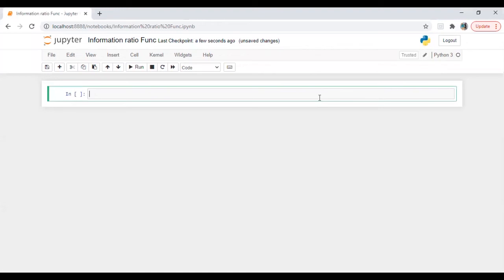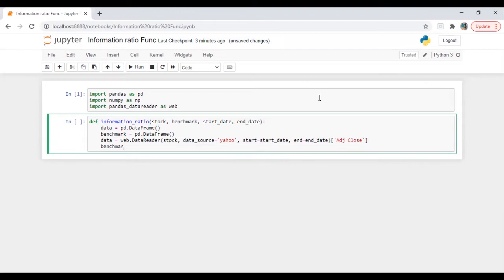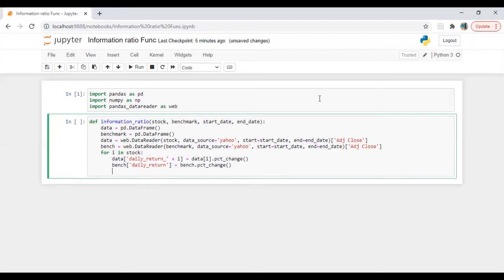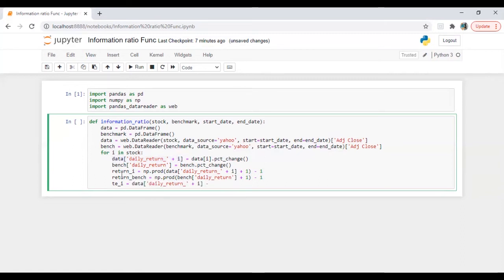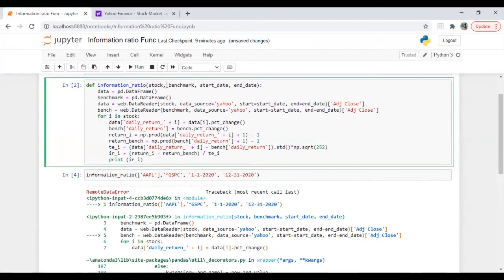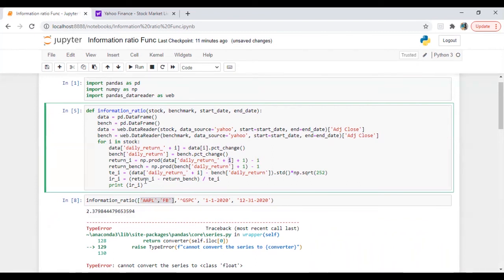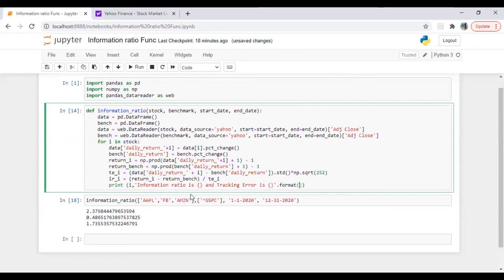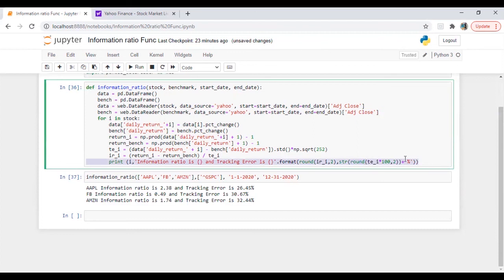Information ratio by using Function in Python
I have calculated Information ratio by using user defined function in python. Hope it will be easy and helpful for you.